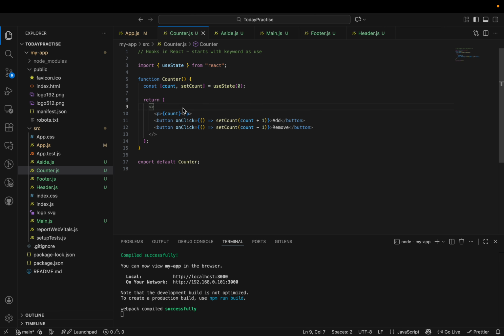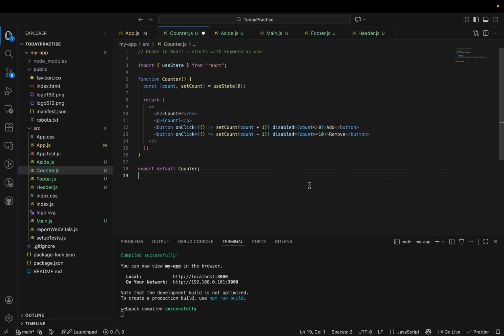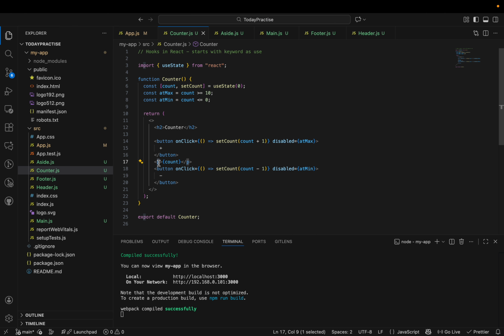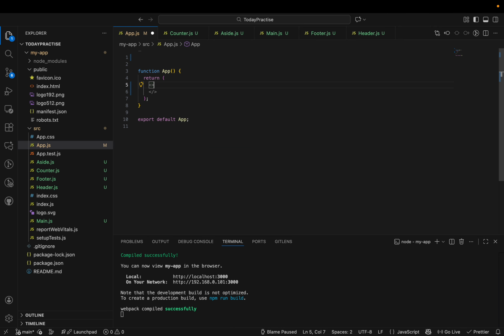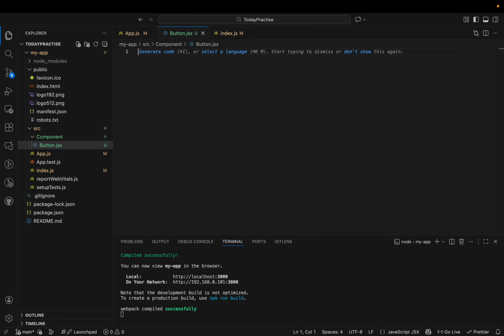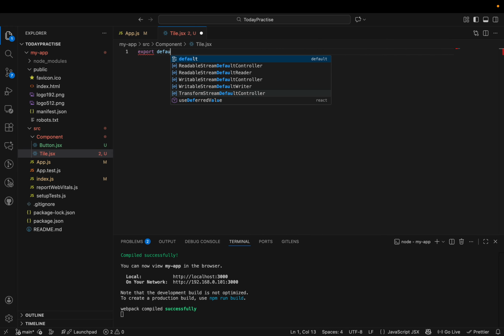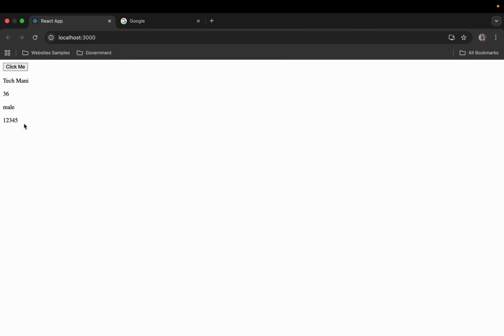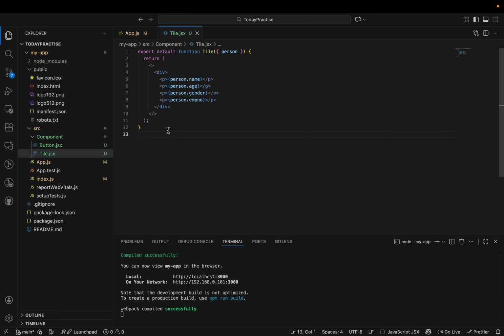React JS Component Structure and Attributes 🙂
For Beginners its easy to start and learn slowly. Please refer my previous videos